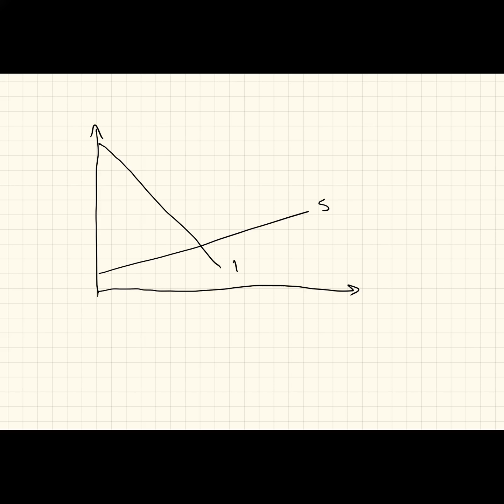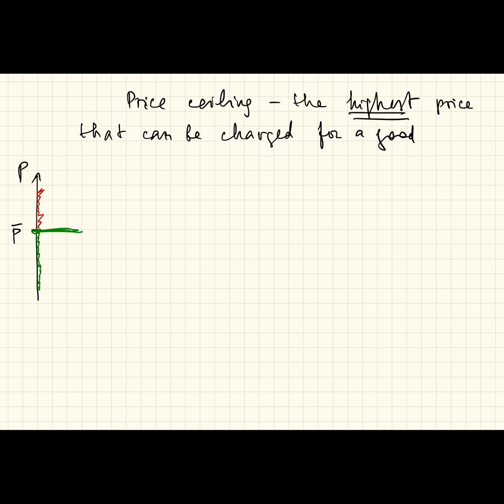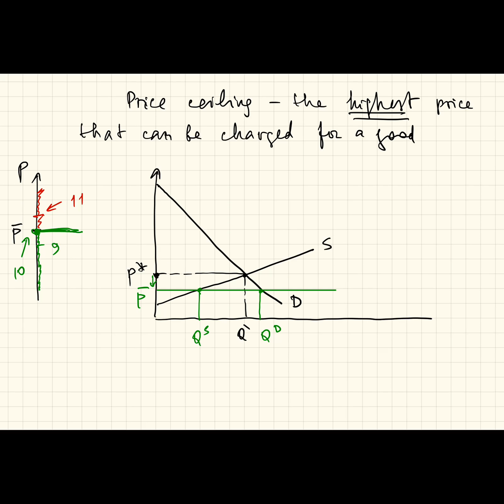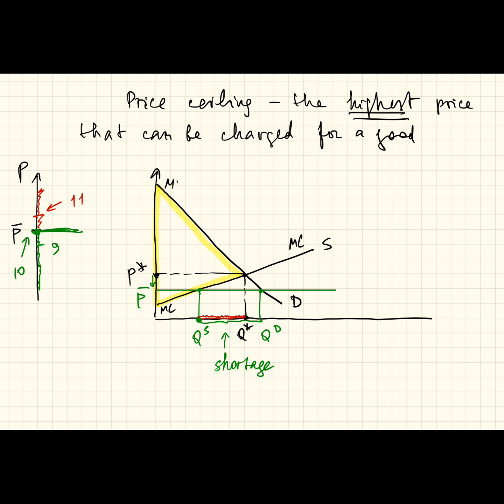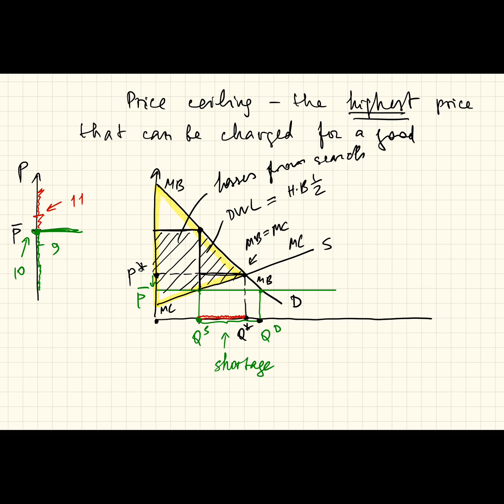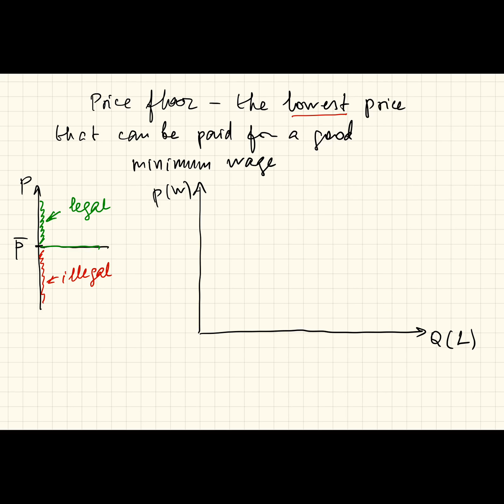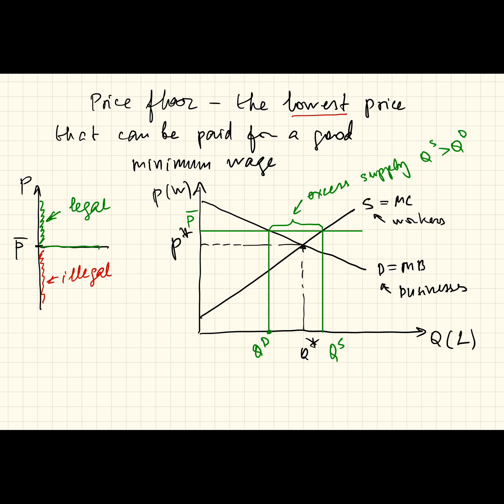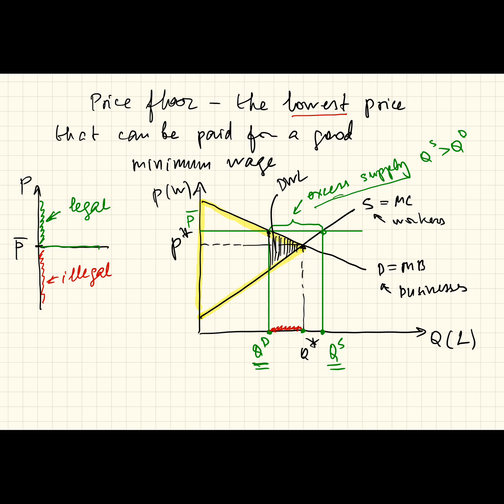7 Price Control